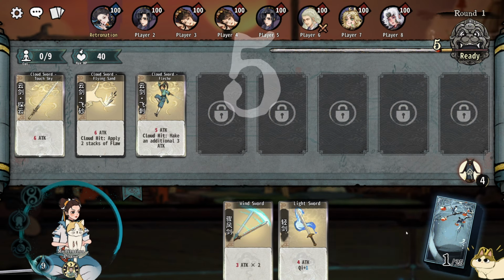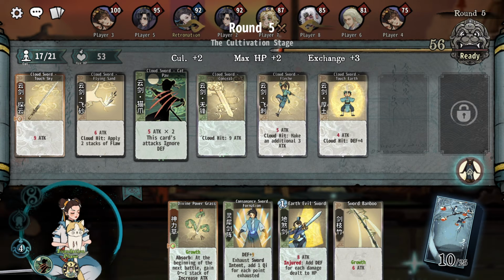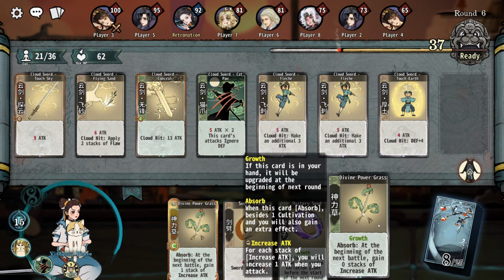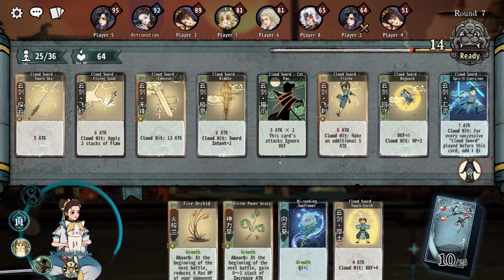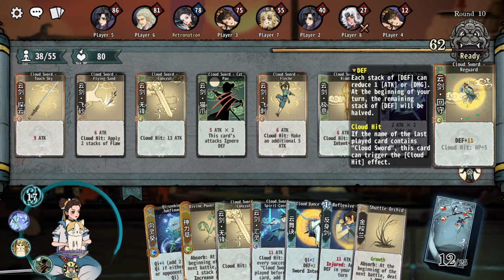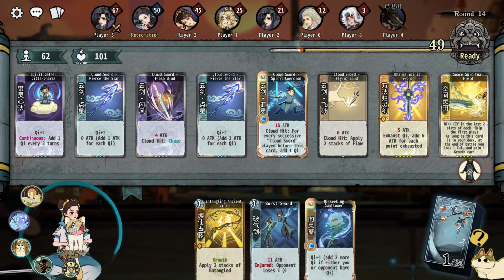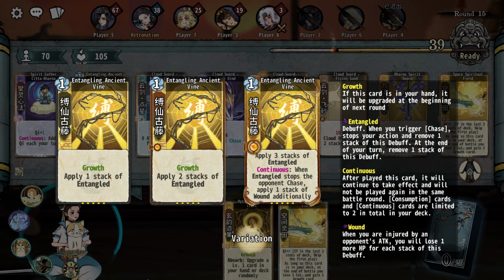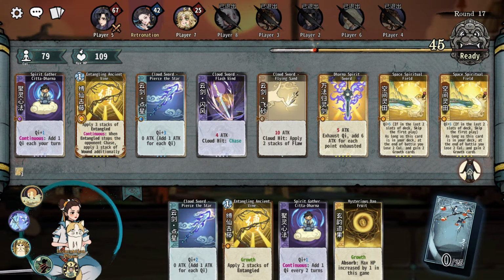First Plant Master Side Job Game! | FREE Autobattler Deckbuilder | Yi Xian 1.0